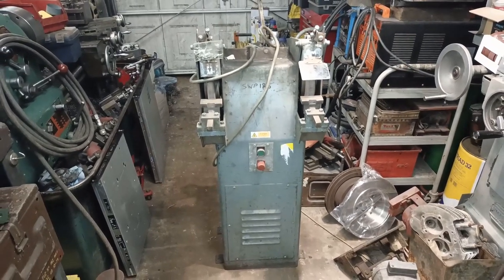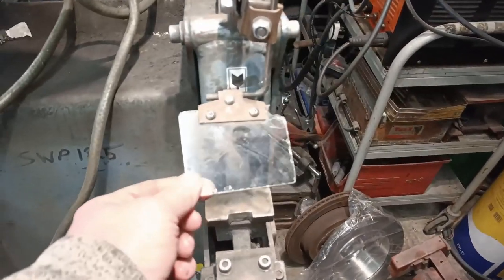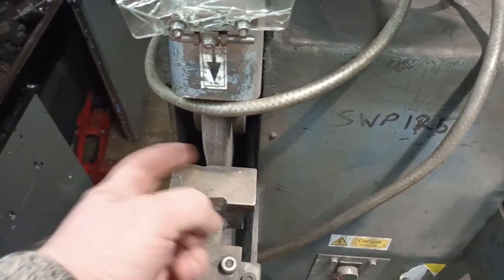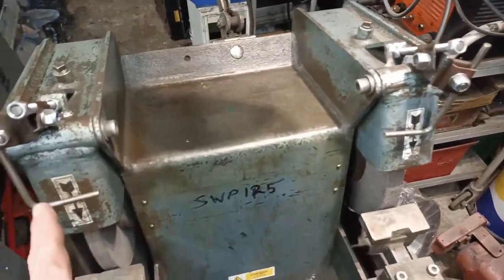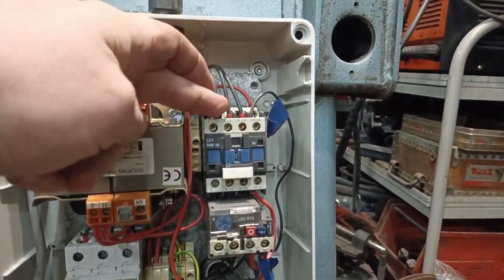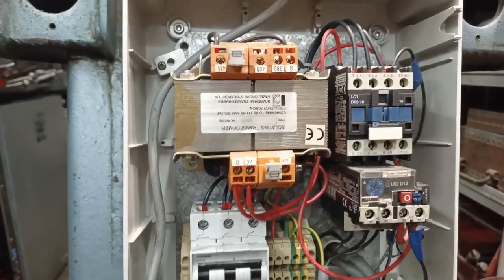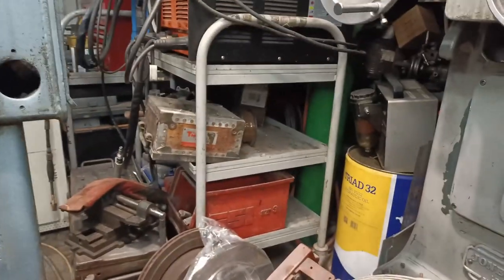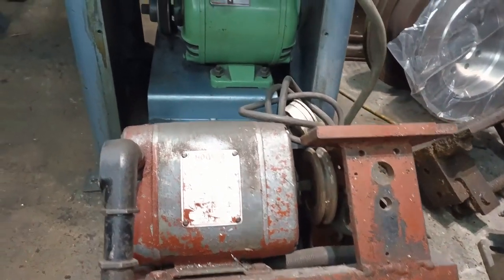Tool Grinder Introduction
A quick introduction to a new-2-me tool grinder. I look at the general build and condition, plus the electrics.